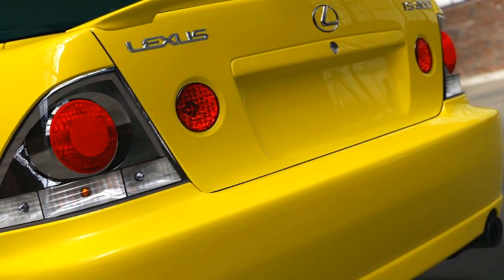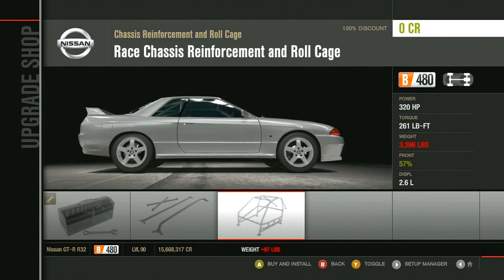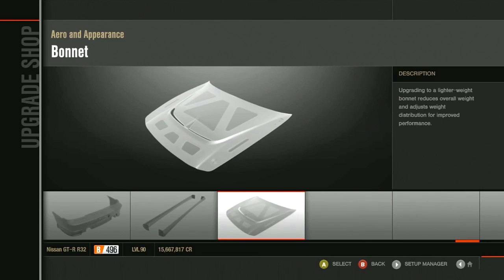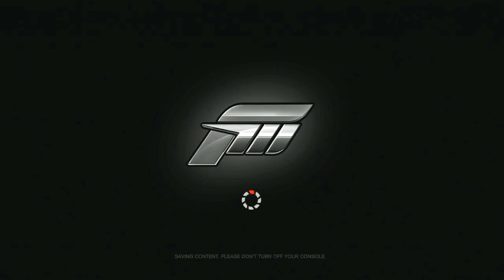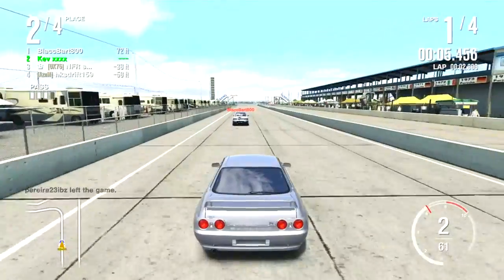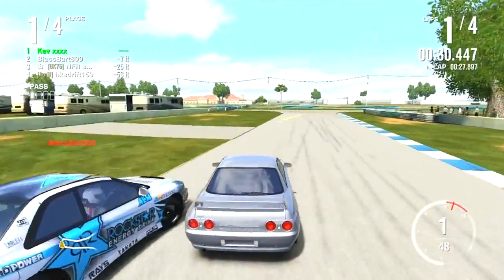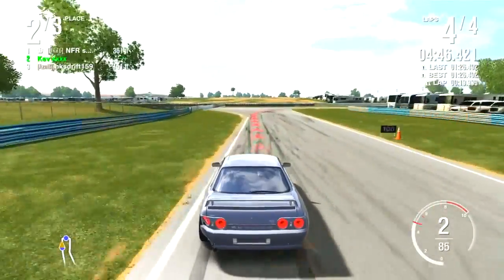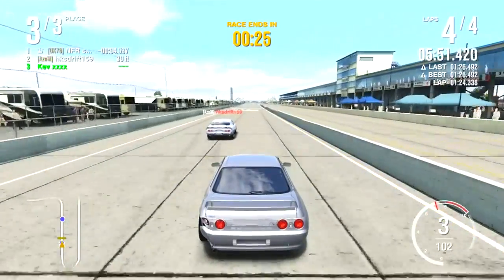Forza 4 Grip Idiot - B class racing - Skyline R32 #6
Xbox 360.

Wheel: Powerracer 270

Computer Specs:
16GB RAM
2TB Harddrive
Windows 7